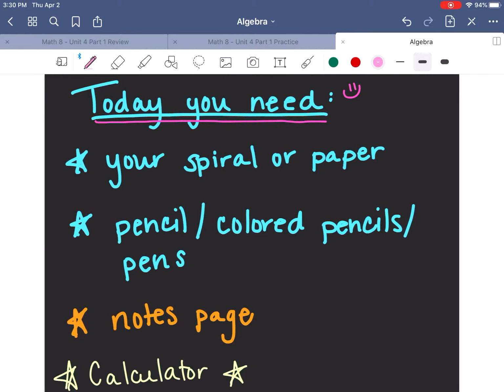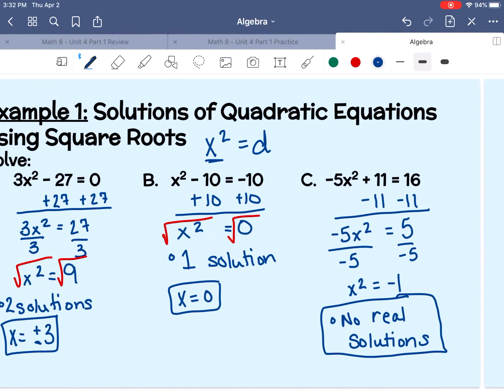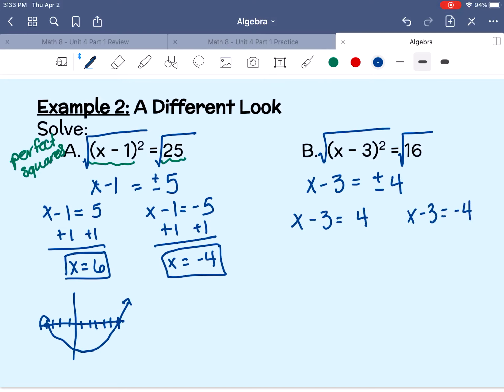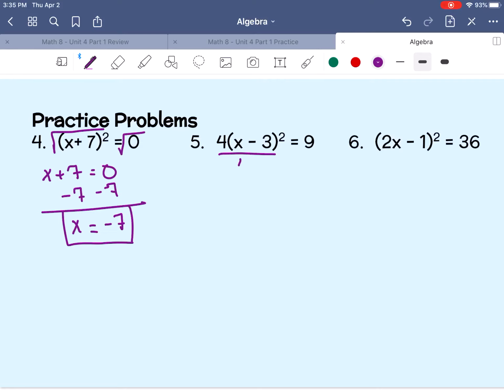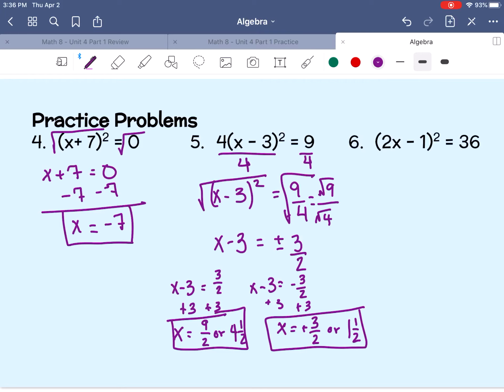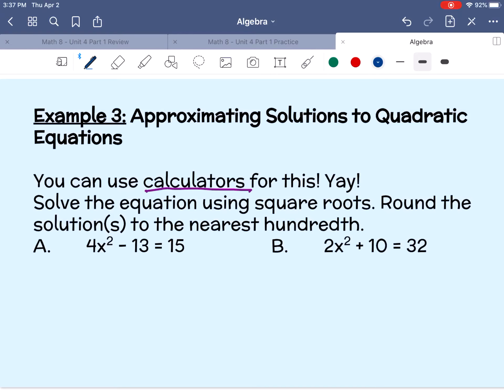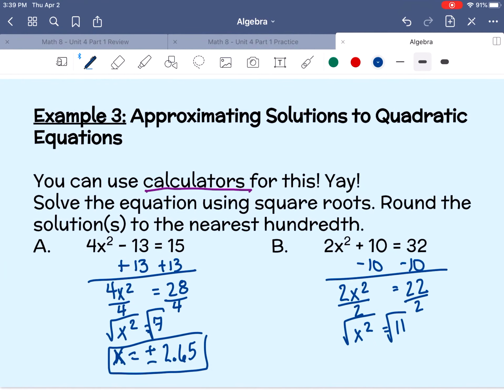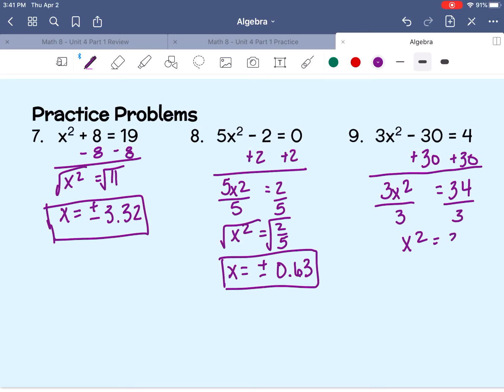Lesson 9.3 Ex 2 & 3